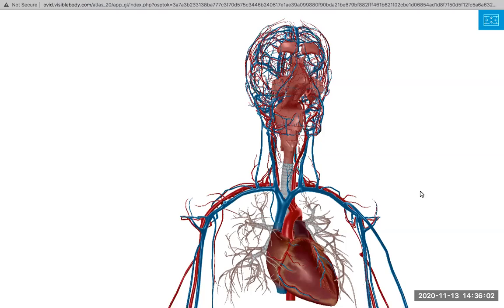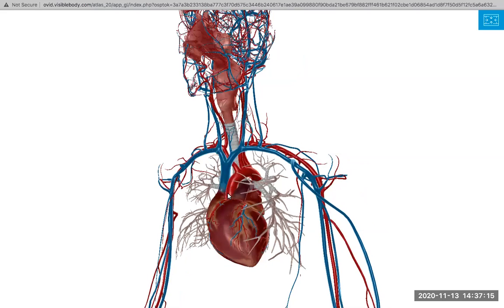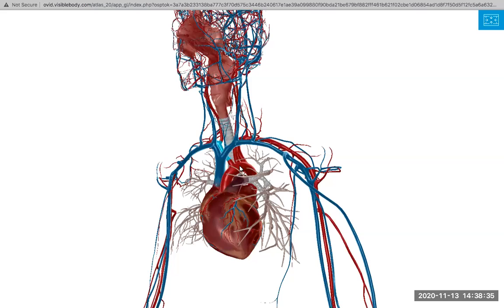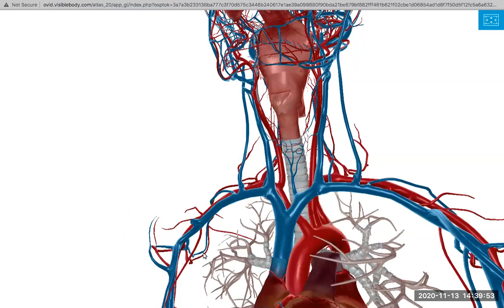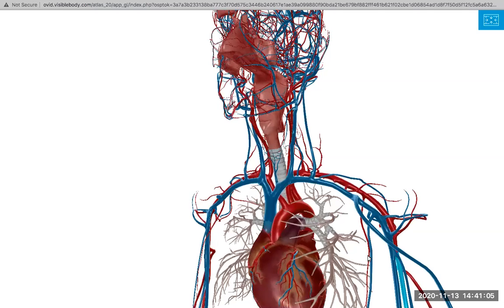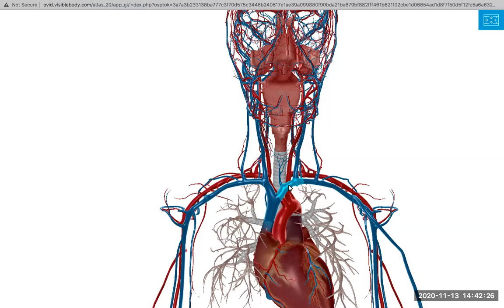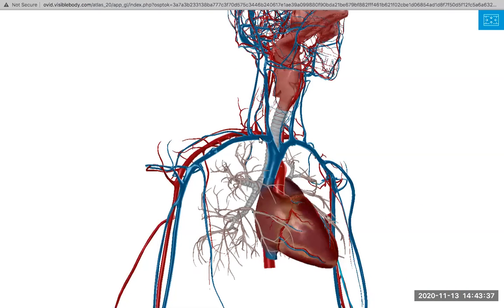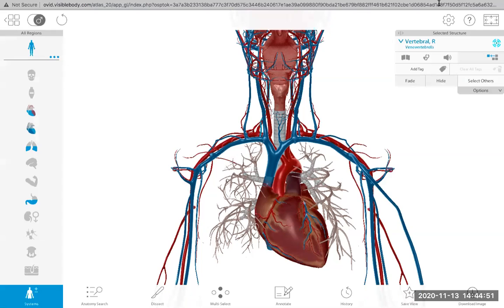Thoracic arteries and veins on anatomy app.